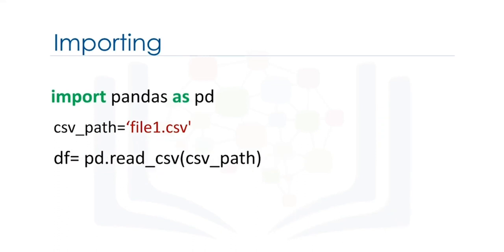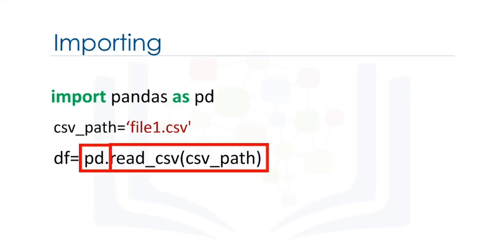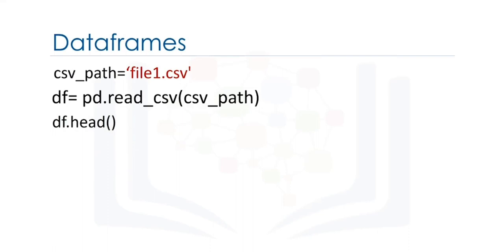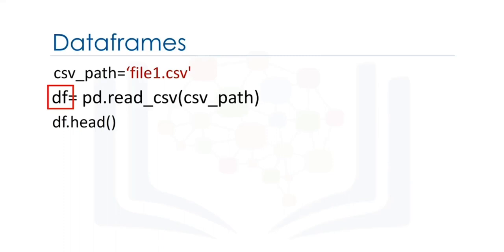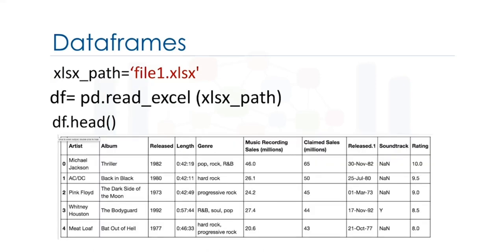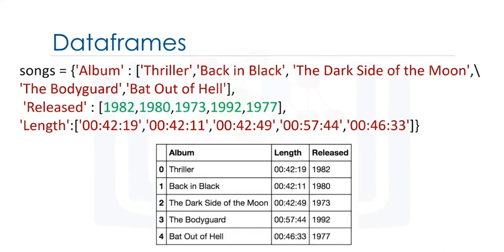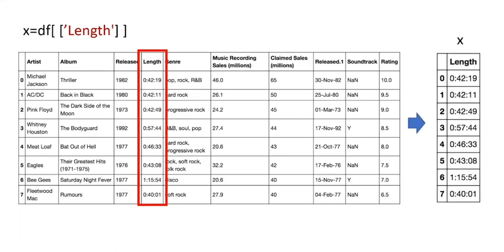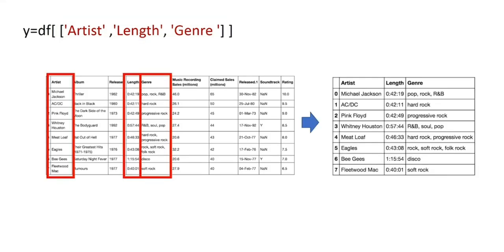Python for Beginner - Full course - Lecture 14 : Loading Data with pandas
This module explains the basics of working with data in Python and begins the path with learning how to read and write files. Continue the module and uncover the best Python libraries that will aid in data manipulation and mathematical operations.

Learning Objectives :
• Explain how Pandas use data frames.
• Use Pandas library for data analysis.
• Read text files using Python libraries including "open" and "with".
• Utilize NumPy to create one-dimensional and two-dimensional arrays.
• Write and save files in Python.